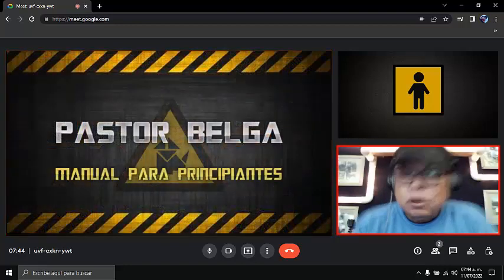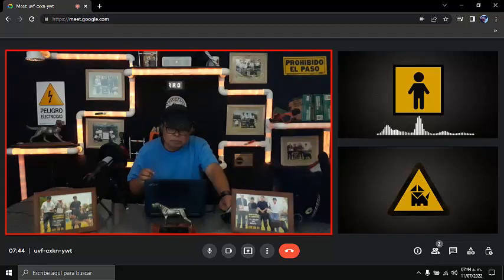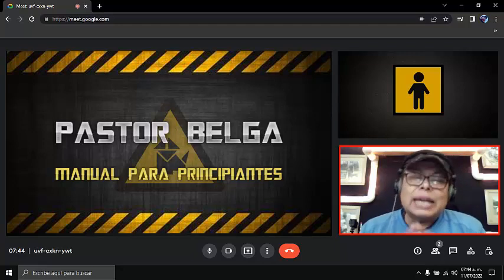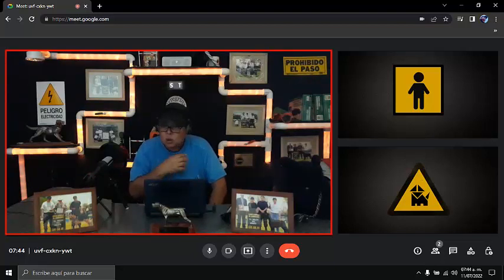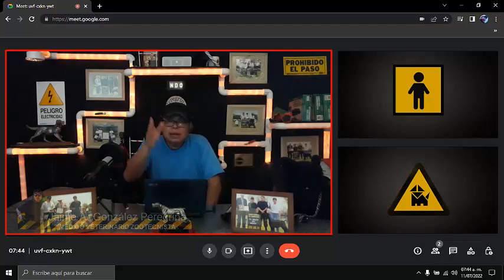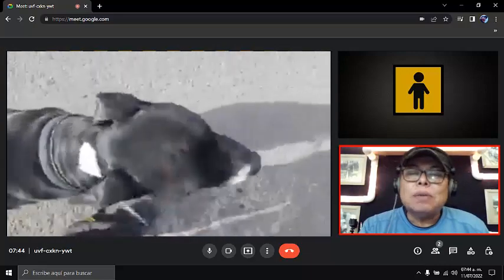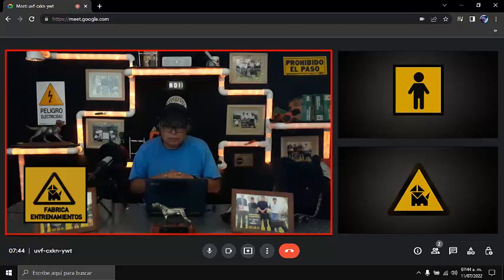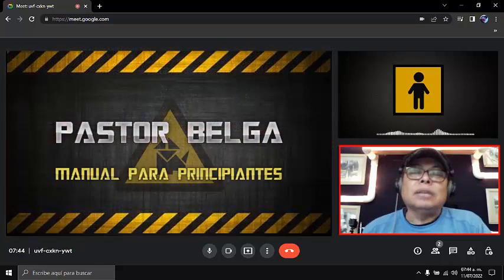Pastor Belga Malinois manual para principiantes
Asesorías en línea